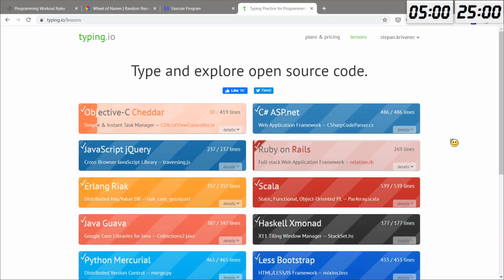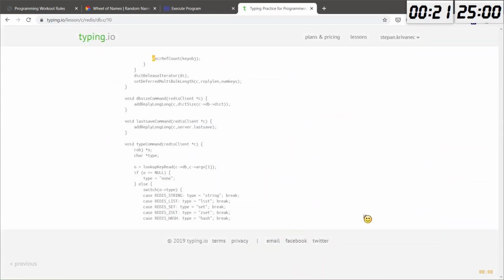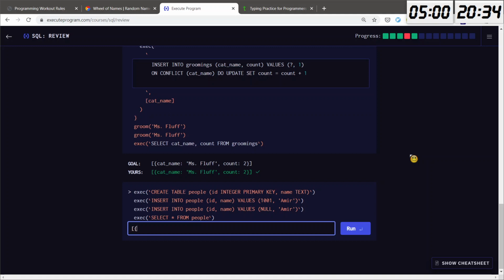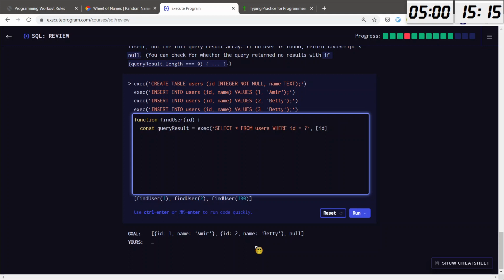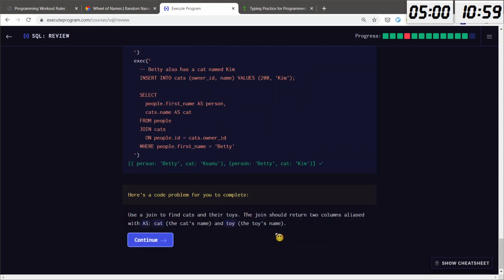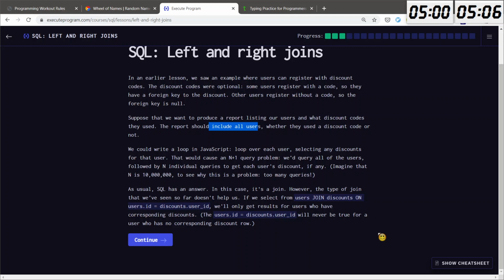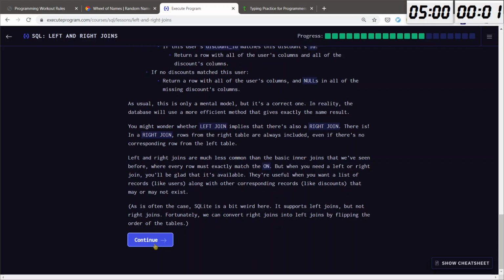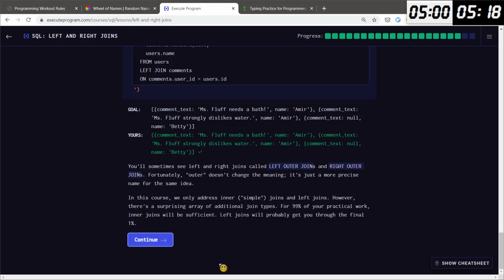PW SWL @executeprogram 2020 02 08 15 28 49